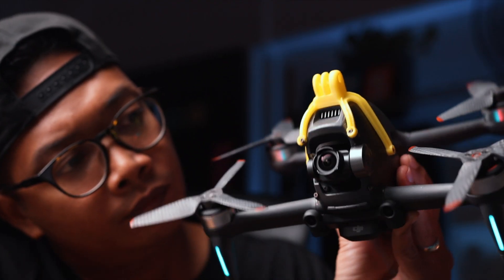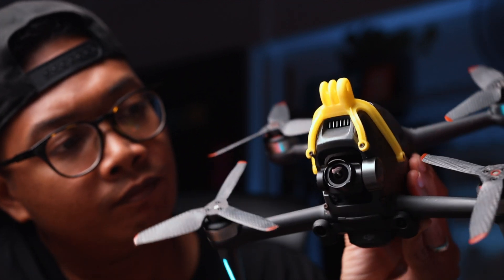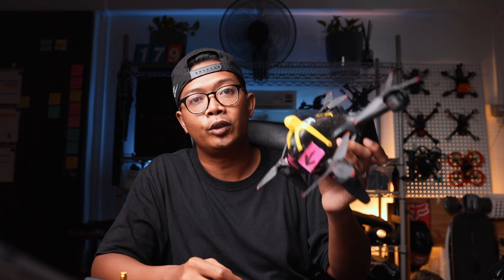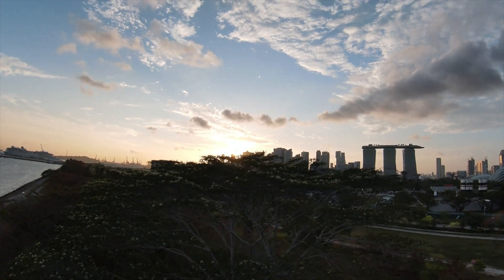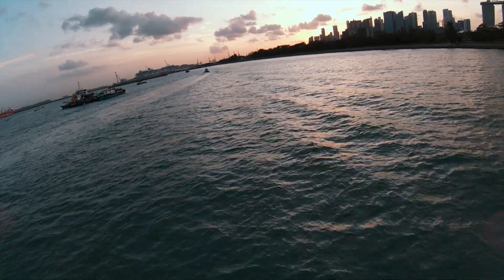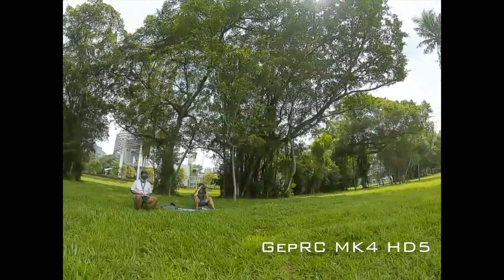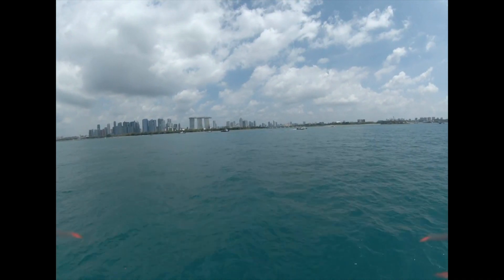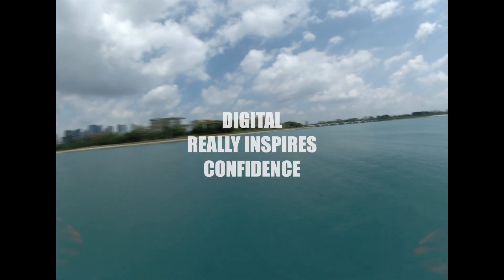Control DJI FPV Speed With Camera Tilt | Does It Make Any Sense?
Consider this Part 4 of DJI FPV Manual Mode tutorials, and this tutorial will make sense of having a fixed camera angle as compared to the DJI self-levelling modes of Normal and Sport Mode.

- DJI FPV Combo 4K 60fps FPV Drone